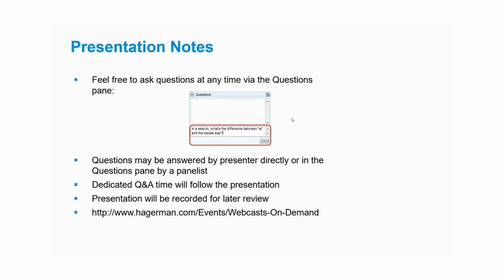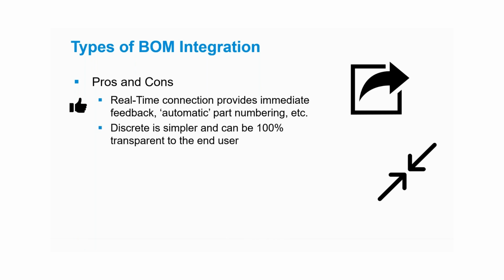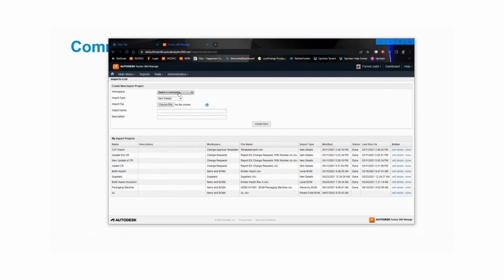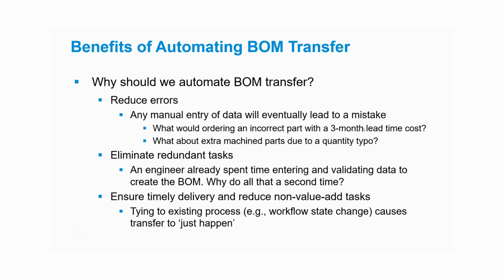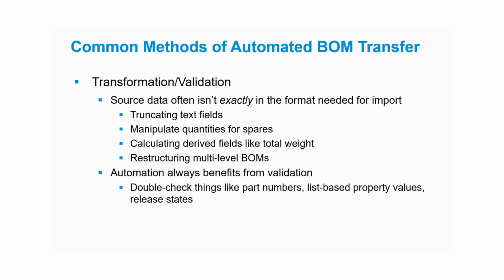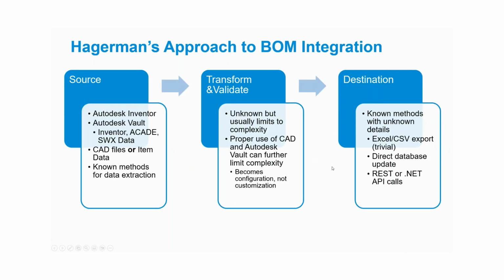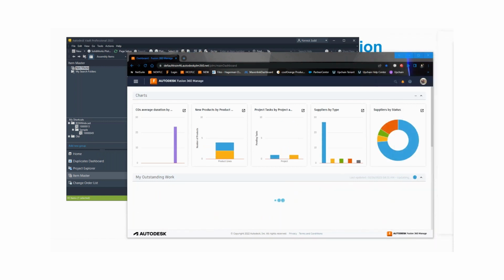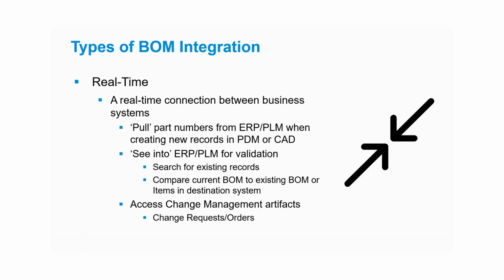Simplifying Bill of Materials Integration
Automating Bill of Materials integration between Autodesk® products like Inventor® or Vault Professional and other business systems is a simultaneously tempting and daunting idea. All too often, the promises of efficiency gain and the elimination of costly mistakes are dashed as the scope of the potential integration project spirals hopelessly out of control. While integration needs can sometimes be complex, that’s not always the case. Many times some very simple and reliable automation can dramatically improve BOM transfer from Engineering to the rest of the business.

In this webcast, we discuss the importance of accurate BOM transfer and how Hagerman can help reduce the risk and unknowns of BOM integration projects.

Timestamps
0:00 – Introduction
3:05 – Types of BOM Integration
14:11 – Methods of Manual BOM Transfer
23:18 – Benefits of Automating BOM Transfer
27:28 – Methods of Automated BOM Transfer
36:38 – Hagerman’s Approach to BOM Transfer
53:10 – Summary
54:43 – Q&A